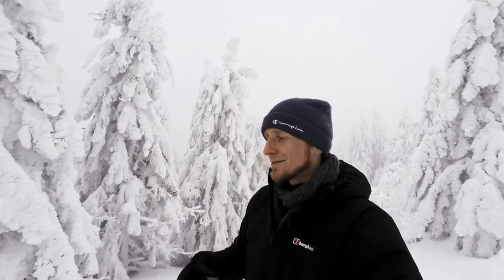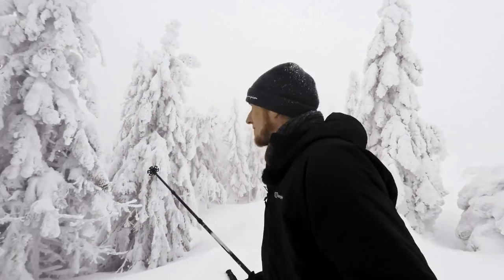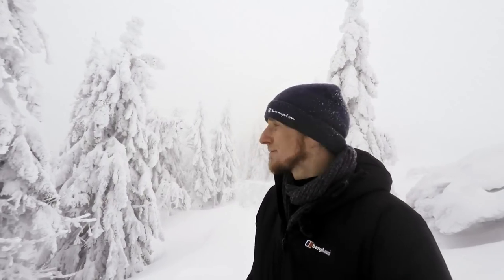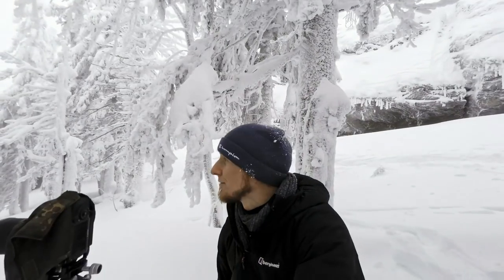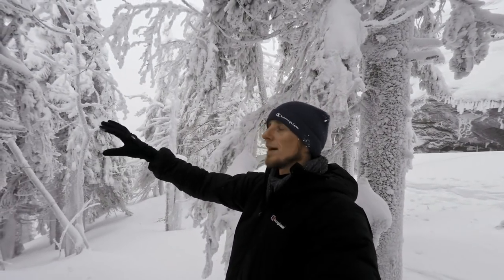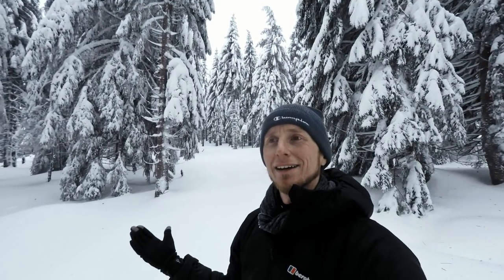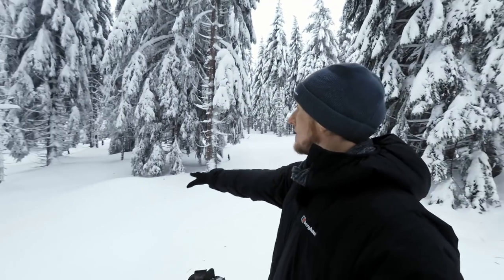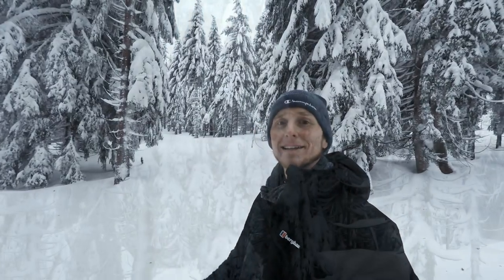Photographing Winter Wonderland - Großer Arber Germany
In this video I explore the winterly landscapes of the Große Arber region with lots of snow and ice. I take several photos in the winterly conditions and give tips about technique, composition and equipment.

★☆★ My Snow Shoes ★☆★

Amazon UK
Amazon DE

★☆★ music ★☆★

Sense Of Space - Jakob Ahlbom
Remove The Complexities - Peter Sandberg